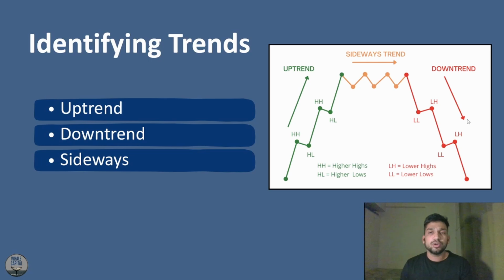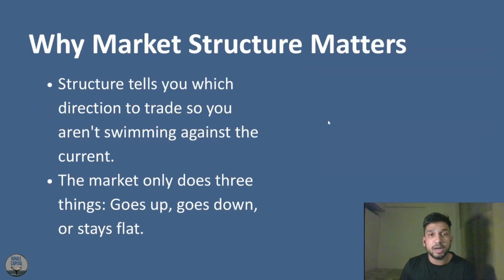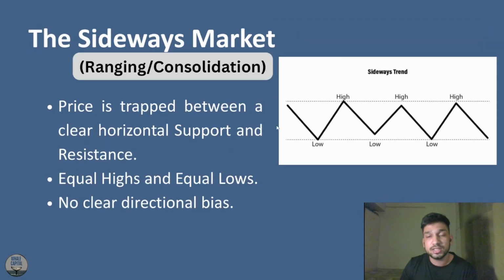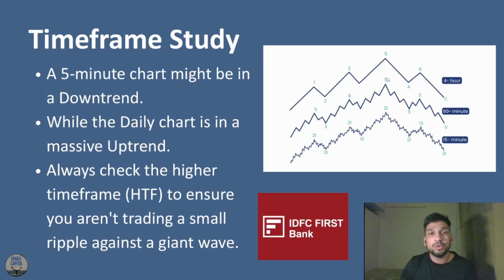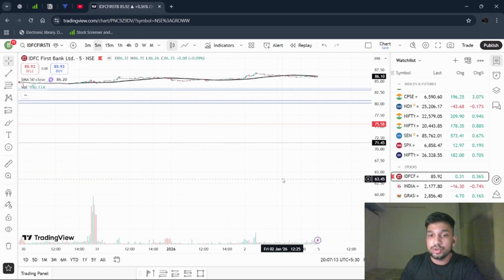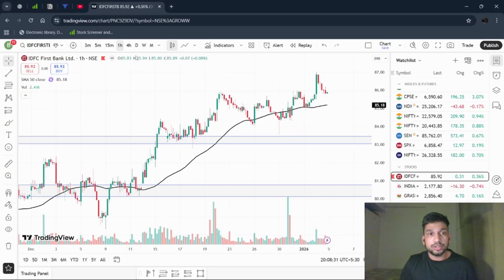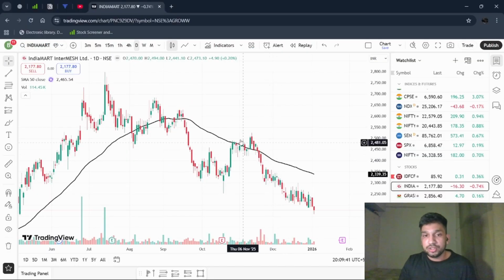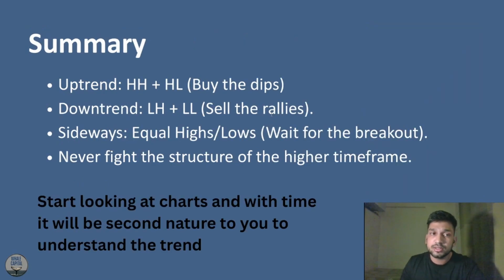How to Trade Different Trends? | Trading for Beginners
Market Structure is the most basic, yet most powerful, form of technical analysis. It is the framework that allows you to identify whether the "Big Money" is buying, selling, or sitting on the sidelines. In this comprehensive guide, we break down the mechanics of Uptrends, Downtrends, and Sideways markets, and teach you the "Break of Structure" (BOS) signal the holy grail of trend reversal identification.

Stop trading against the trend. Learn to read the map of the market.

The "Flow" of Price: Understanding why markets move in a series of peaks and valleys.

Bullish Structure: Defining and identifying Higher Highs (HH) and Higher Lows (HL).

Bearish Structure: Defining and identifying Lower Highs (LH) and Lower Lows (LL).

Consolidation: How to spot a ranging market and why you should avoid "The Chop."

Break of Structure (BOS): How to spot the exact moment a trend shifts from bullish to bearish (and vice versa).

HTF vs. LTF: Why the Higher Timeframe trend is your best bet

🕰️Timestamps
0:00 - Intro: Why Structure is Everything 1:10 - The Three Phases of the Market 2:30 - Deep Dive: Uptrend Anatomy (HH & HL) 4:00 - Deep Dive: Downtrend Anatomy (LH & LL) 5:45 - The Sideways Trap: Trading Ranges 7:15 - The "Break of Structure" (BOS) Explained 9:00 - Real-Life Chart Examples: Identifying the Shift 10:30 - Putting it All Together: The Checklist 11:05 - Summary

The Core Concepts
1. The Uptrend
An uptrend is defined by a series of Higher Highs (HH) and Higher Lows (HL).

The Rule: As long as the previous Higher Low is not broken, the uptrend is intact.

The Strategy: We look for "Buy" entries at the Higher Low, anticipating the next "leg up" to a new Higher High.

2. The Downtrend
A downtrend is defined by a series of Lower Highs (LH) and Lower Lows (LL).

The Rule: As long as the previous Lower High is not breached, the bears remain in control.

The Strategy: we look for "Sell" or "Short" entries at the Lower High, anticipating the next move down to a new Lower Low.

3. The Break of Structure (The Pivot)
This is the most important concept for any trend trader.

Bullish to Bearish: Occurs when the price fails to make a new HH and instead breaks below the previous HL.

Bearish to Bullish: Occurs when the price fails to make a new LL and instead breaks above the previous LH.

Confirmation: Always wait for a candle close beyond the level, not just a "wick" through it.

Always check the Daily or 4-Hour chart before you trade a 5-minute trend.
If the Daily is bearish, your 5-minute "uptrend" is likely just a temporary pullback.

Patience Pays: You don't need to catch the absolute bottom. Wait for the Break of Structure to confirm the new trend, then enter on the first pullback.